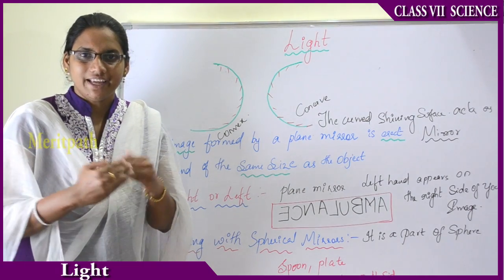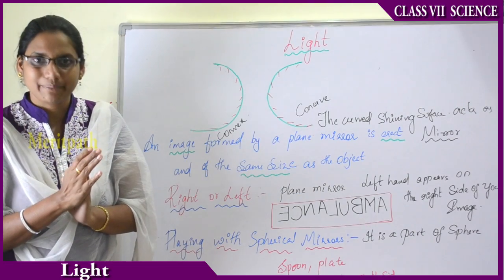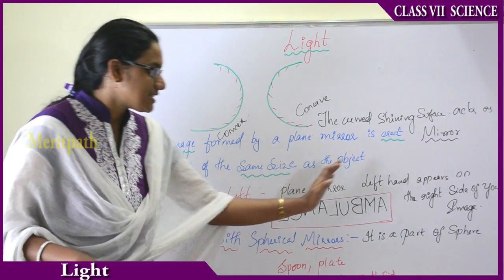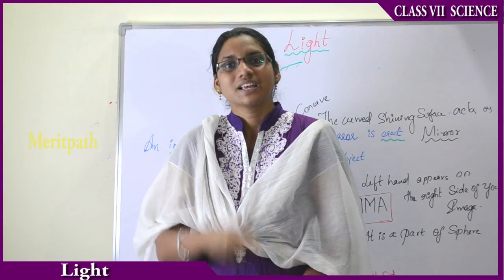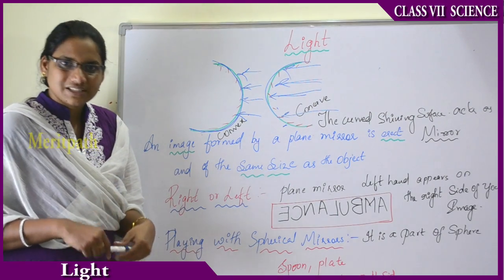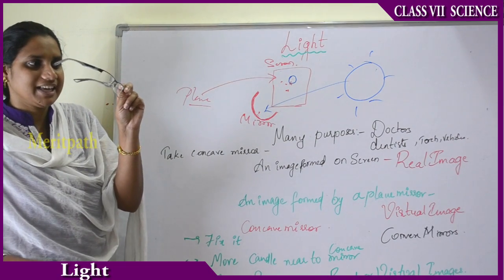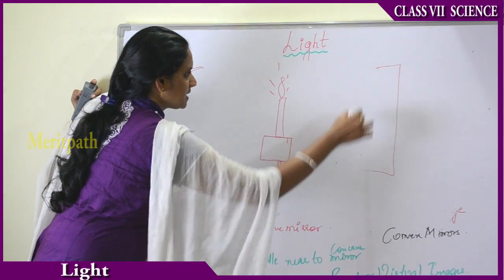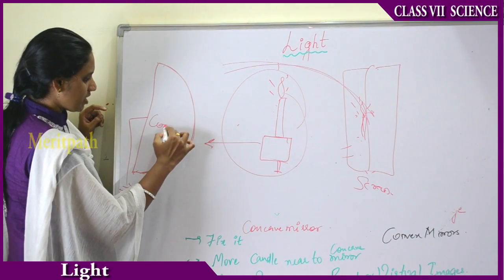class VII Science Light part 2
class VII Science,Light,Form of energy,Light travels in straight line,Reflection,Laws of reflection,Real image,Virtual image,Spherical mirror,Concave mirror,Convex mirror,Components of White Light,VIBGYOR,Newtons disc